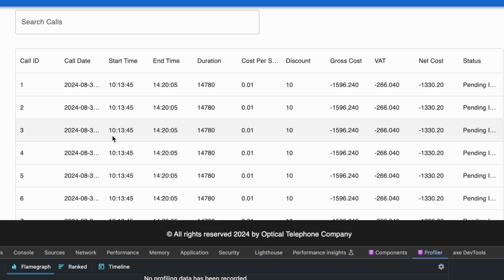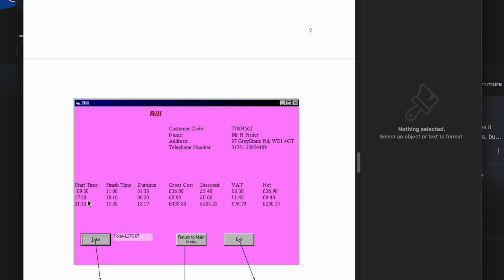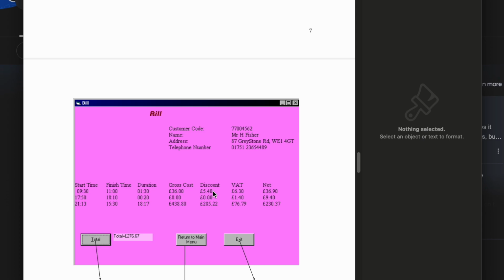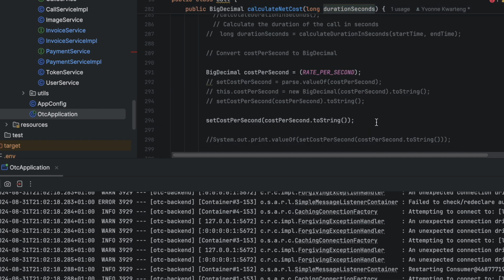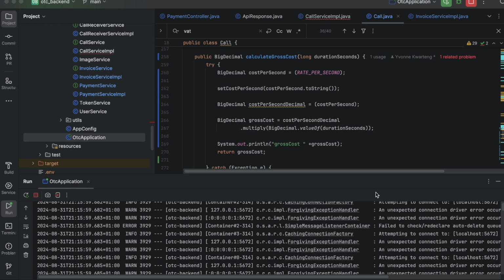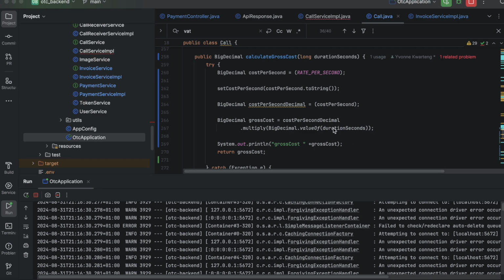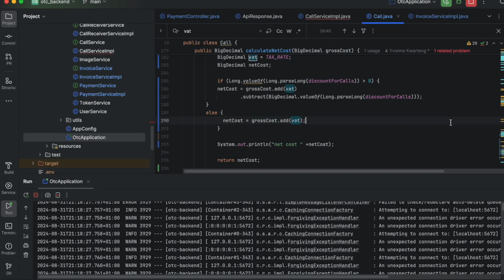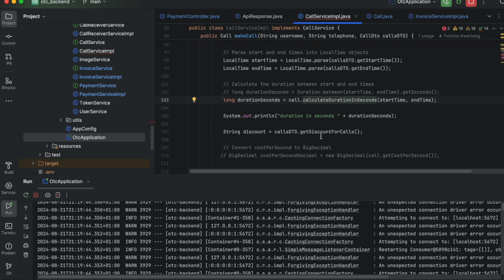Migrate VB to spring boot with a vite.js and React Project | Fix data problems | part 9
Sharing a project that I am working on. I will be migrating an app developed with VB to Spring Boot with VITEJS and React.

In the video, we will attempt to fix data problems in the app.